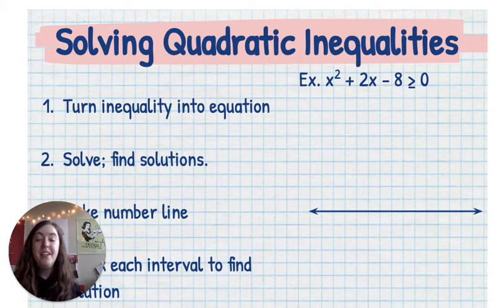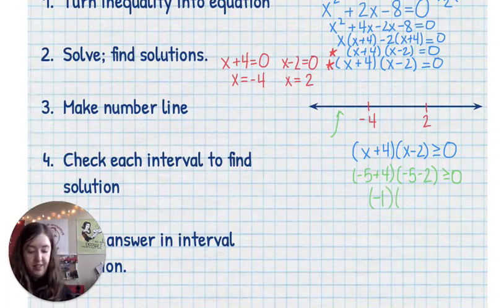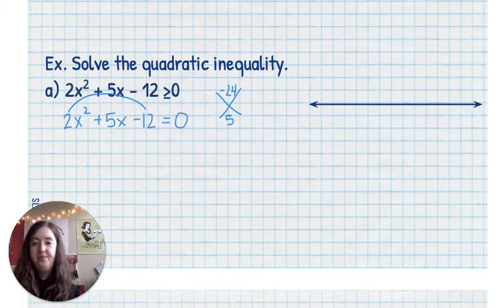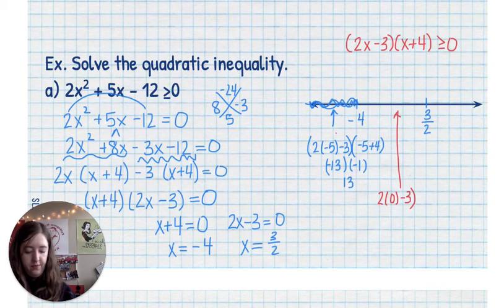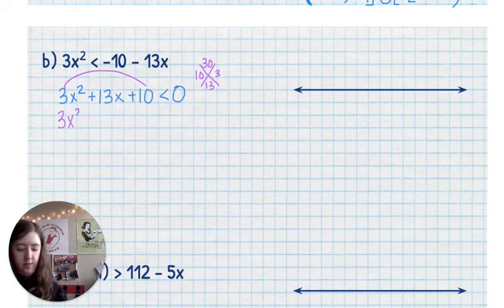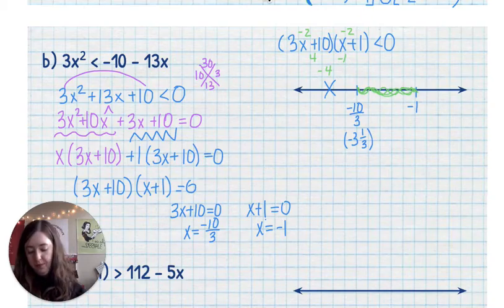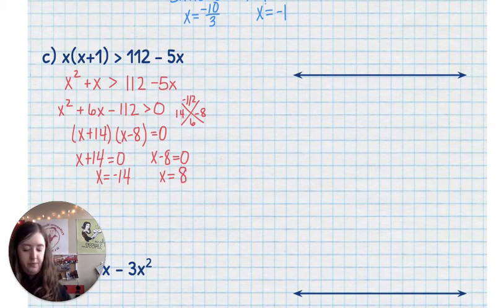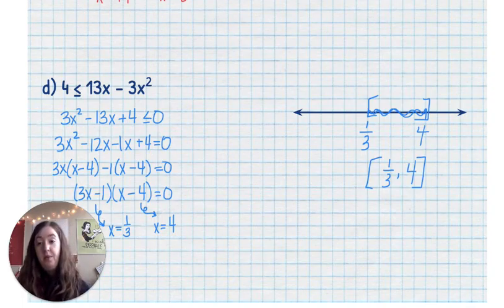Solving Quadratic Inequalities